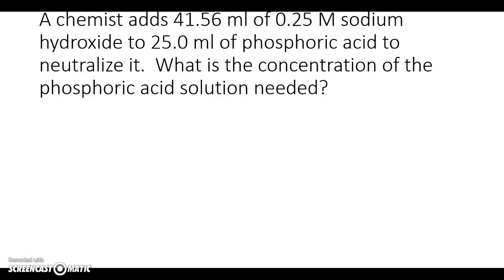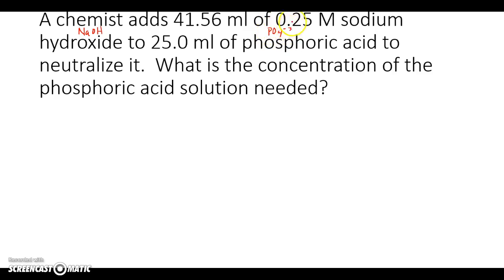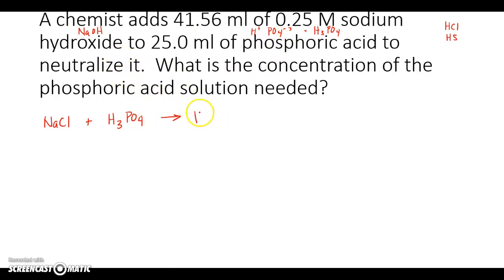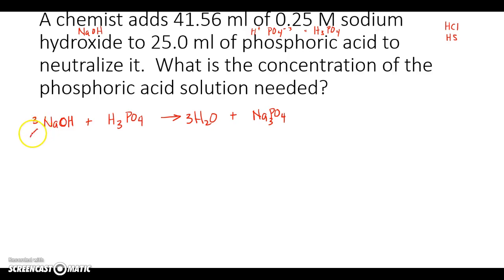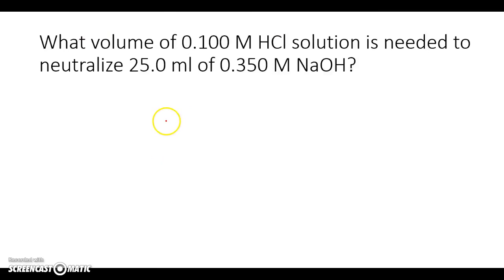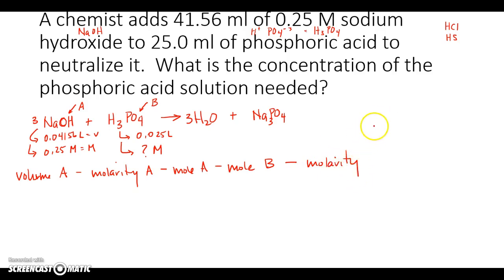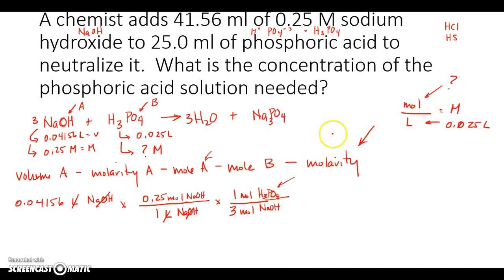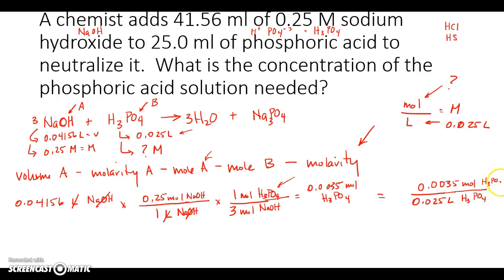Introductory Tutorial to Solution Stoichiometry Part 2